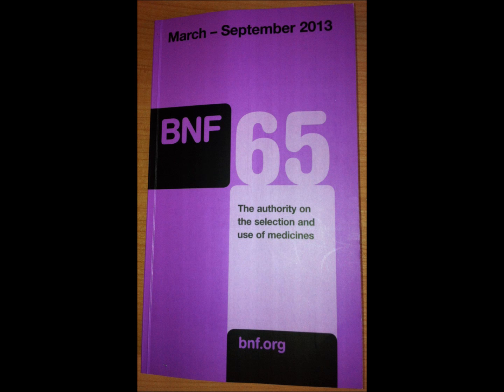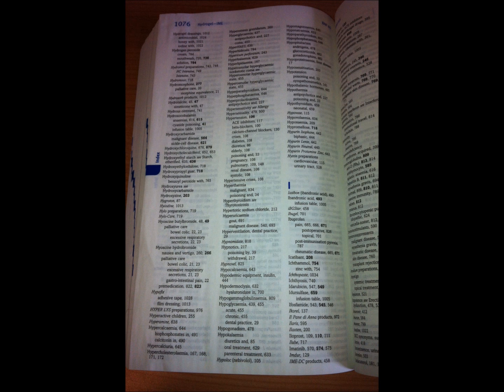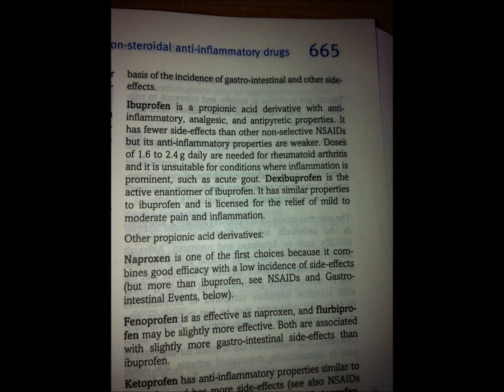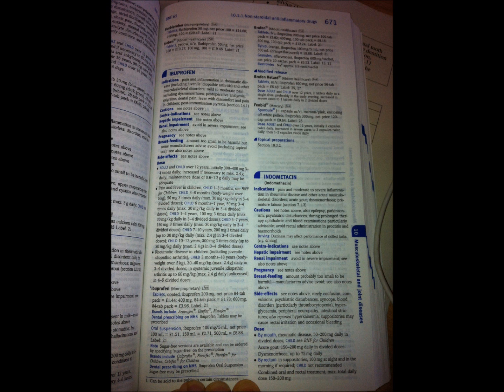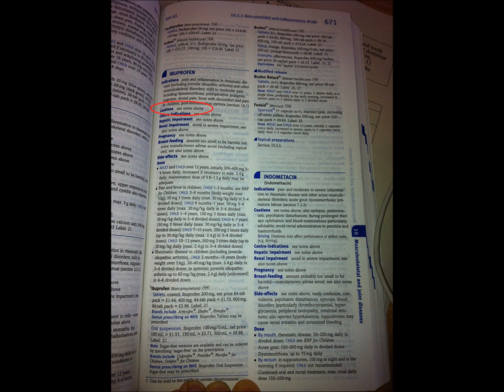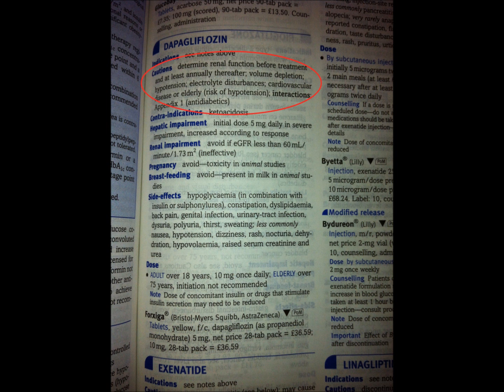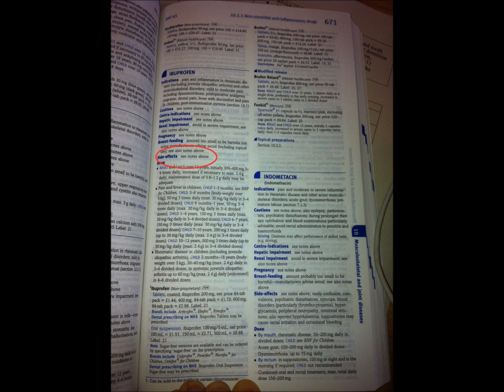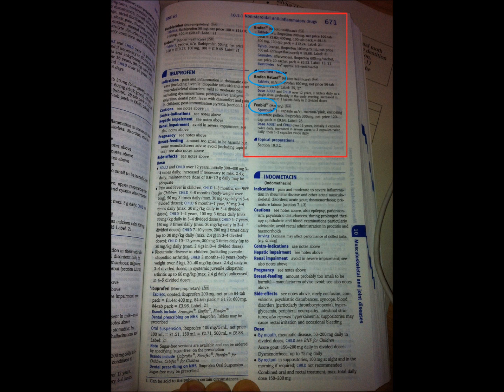UHI SOHS using the BNF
How to use the BNF to look up drugs